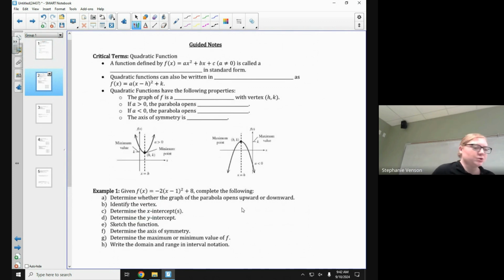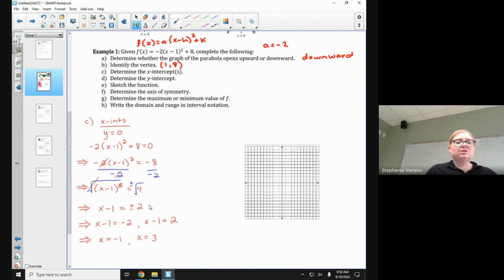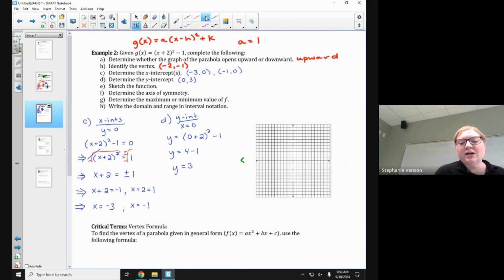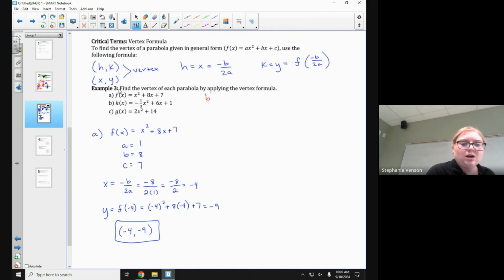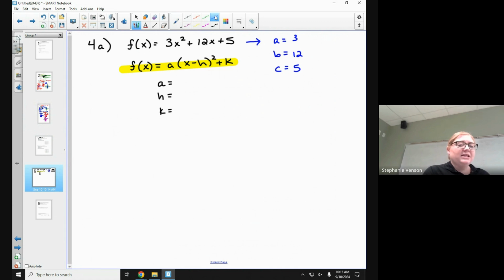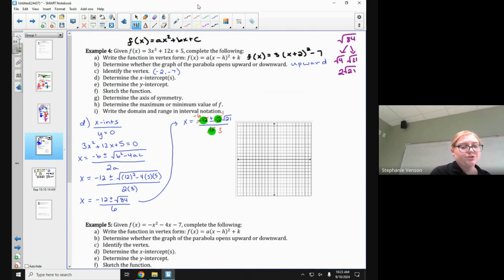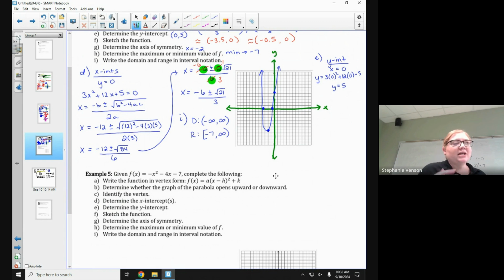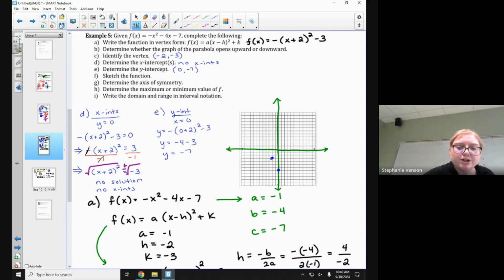Section 2.1 Guided Notes (through example 5)